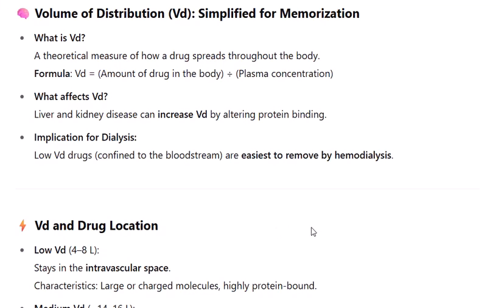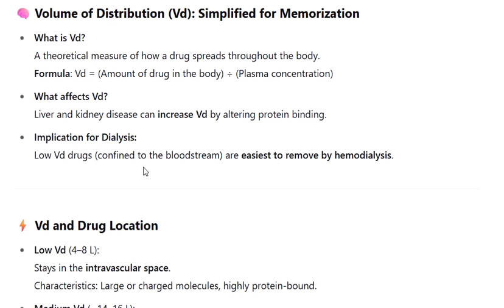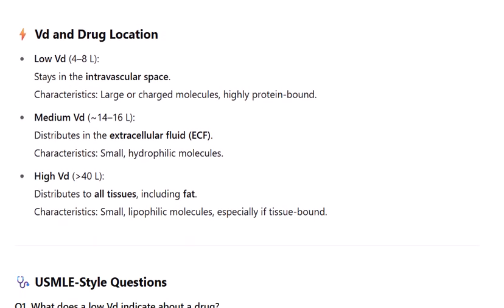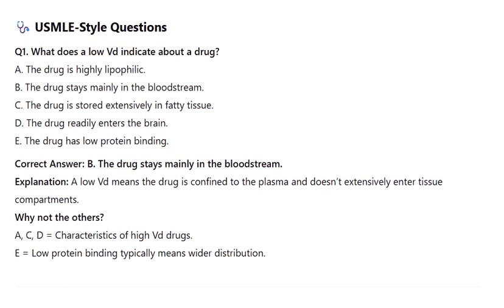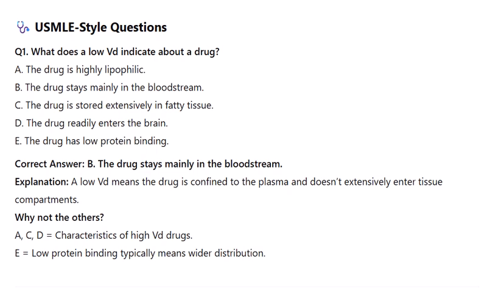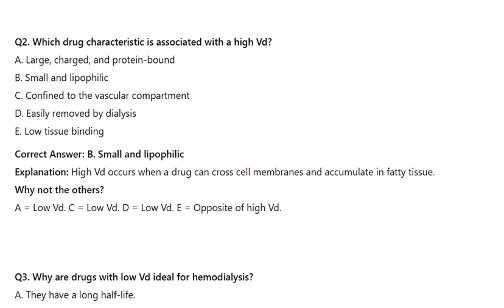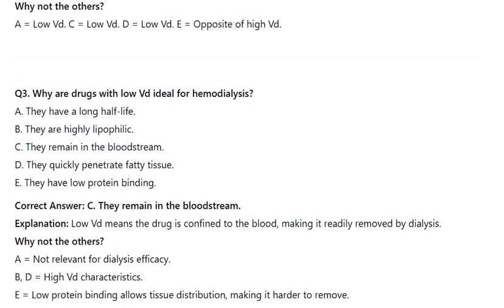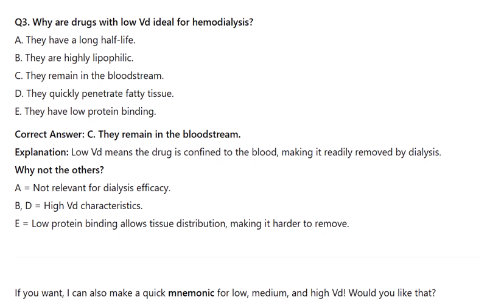Volume of Distribution Vd